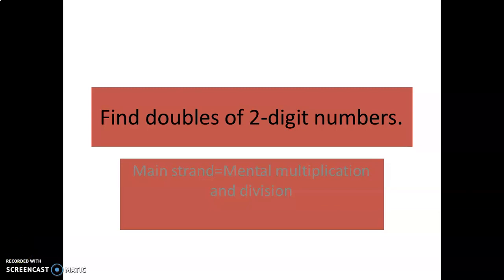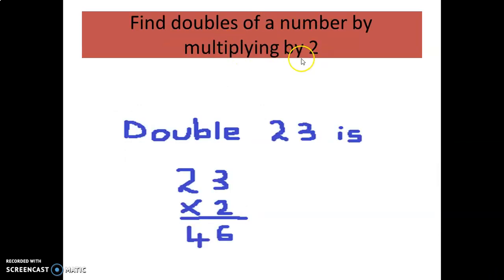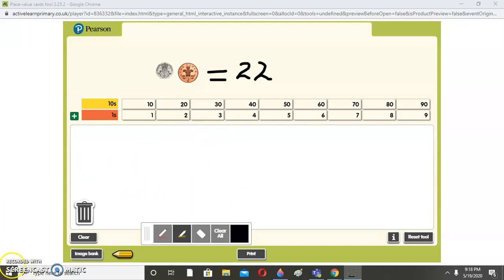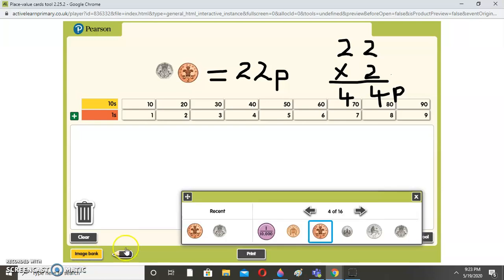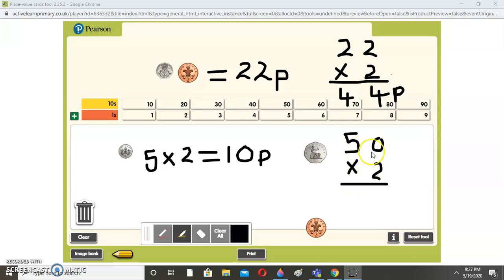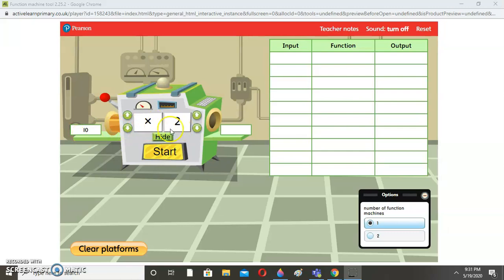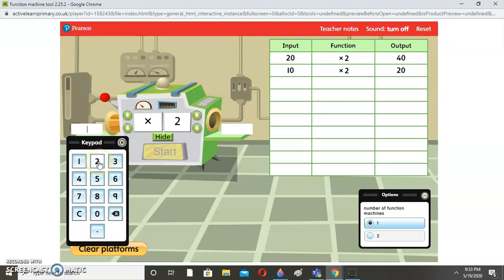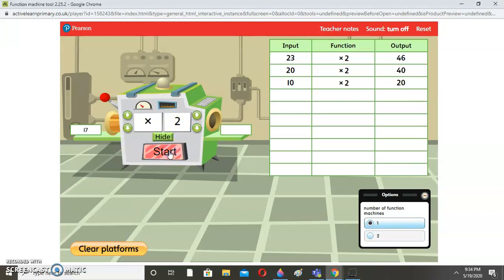Finding Doubles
Main strand is mental multiplication.